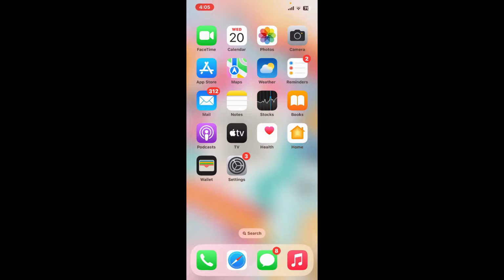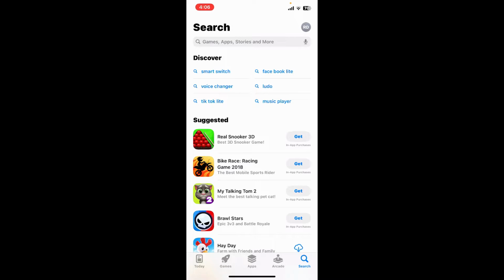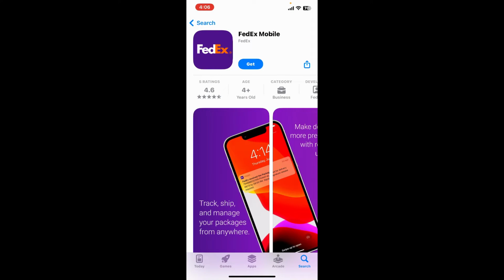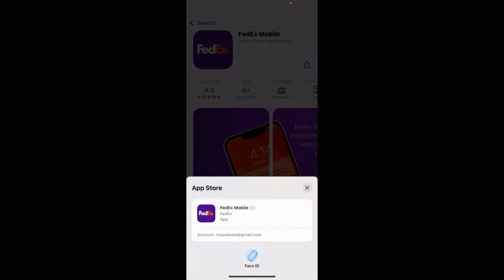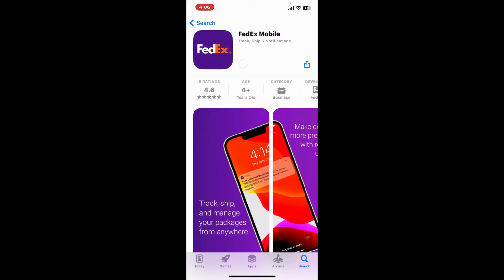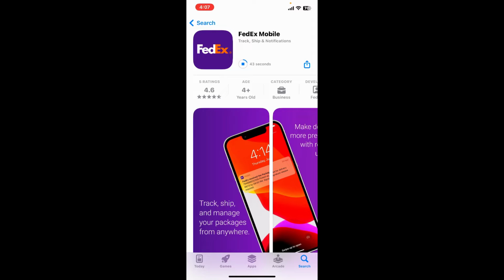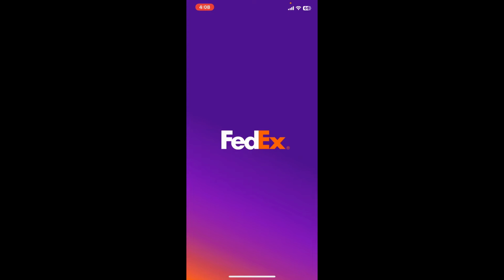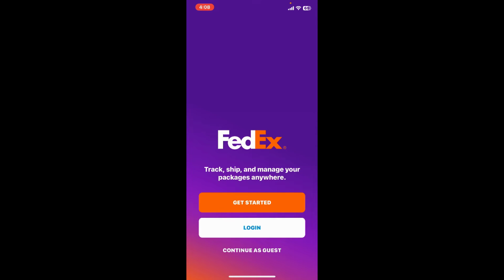How to Download Fedex App on iPhone 2024?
Looking to streamline your shipping process? In this video, we're diving into the world of FedEx applications for iPhone users. Whether you're a small business owner or an individual looking to send packages hassle-free, downloading the FedEx app can be a game-changer. Join us as we explore the benefits and features of the FedEx app, from easy label creation to real-time tracking. Discover how this convenient tool can simplify your shipping experience and save you valuable time. Don't miss out on this essential guide to downloading the FedEx application on your iPhone. Watch now and take the first step towards smoother shipping operations!